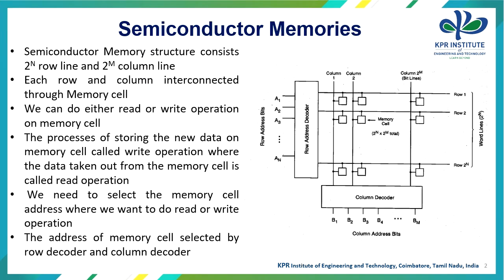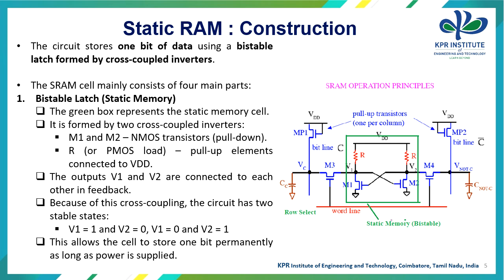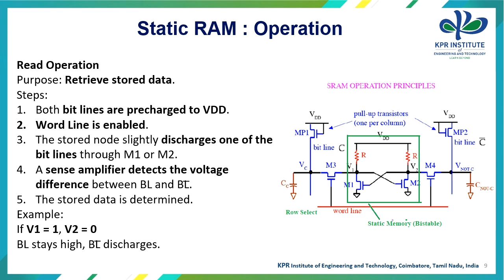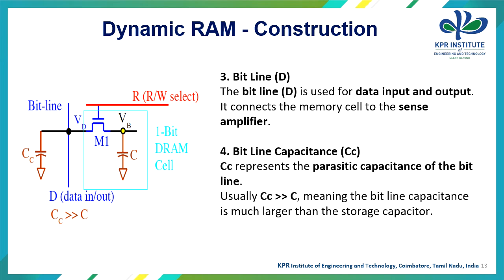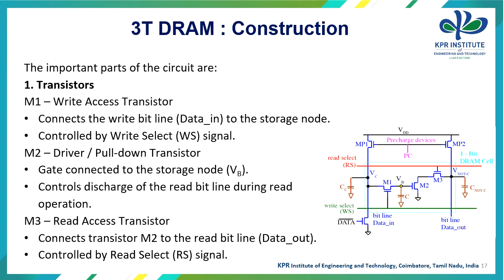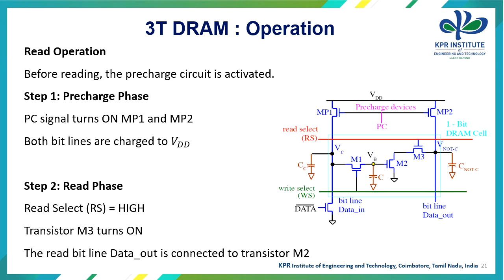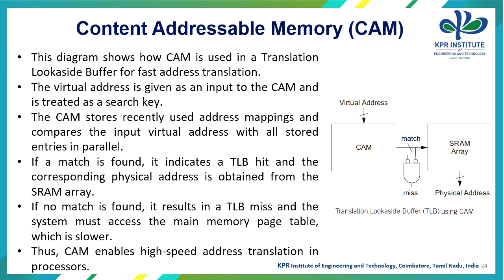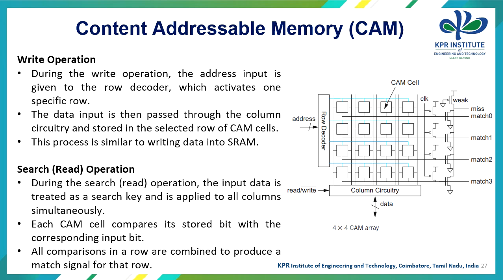Semiconductor Memories - VLSI